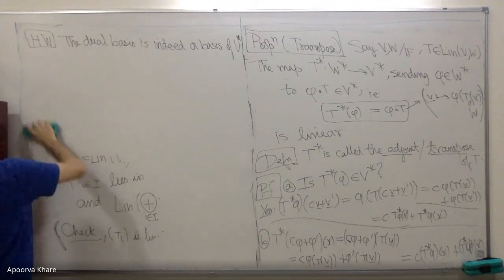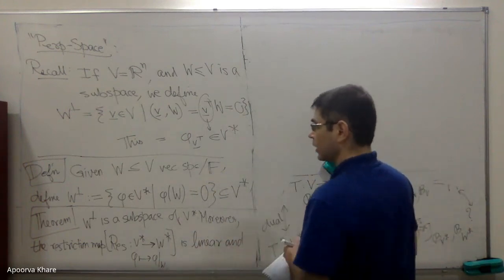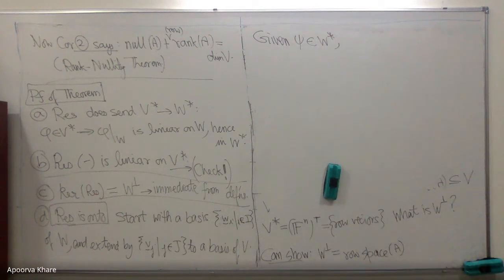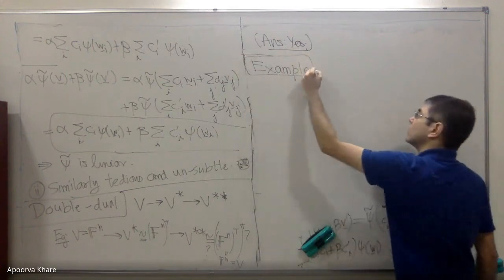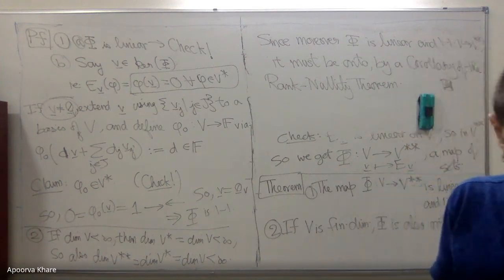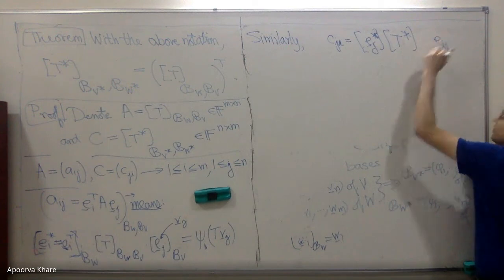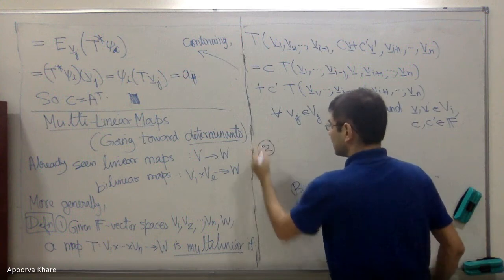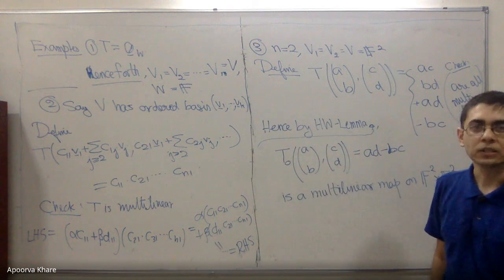L15 2021-09-21 MA219-F21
Lecture 15:
* Perp-space of a vector subspace; the kernel of the restriction map
* Double-dual vector space; 1-1 via evaluation maps
* The dual basis to the dual basis is the basis of evaluation maps
* The matrix of the transpose of a linear map T (with respect to the dual bases) is the transpose of the matrix of T
* Multi-linear maps, properties, examples